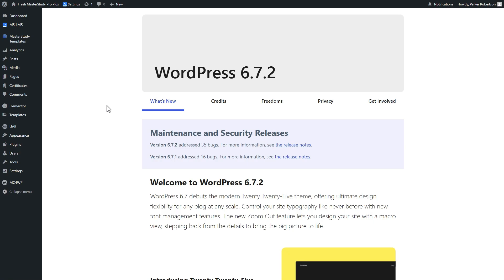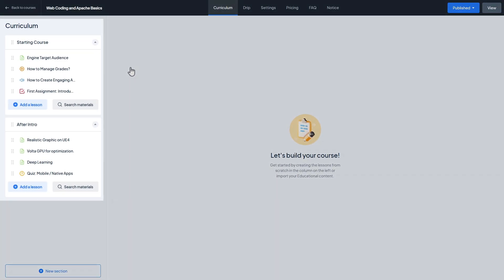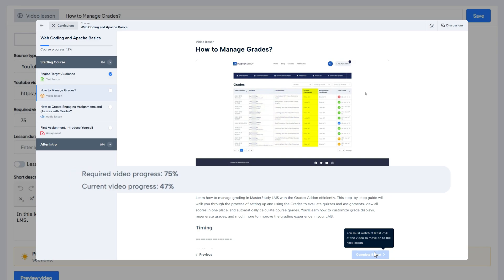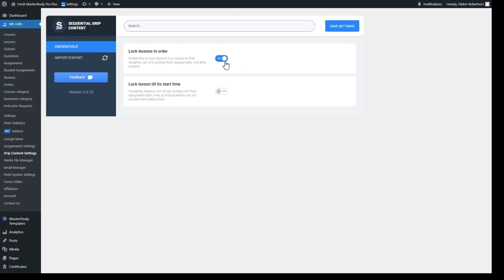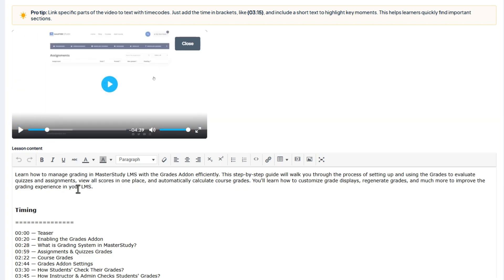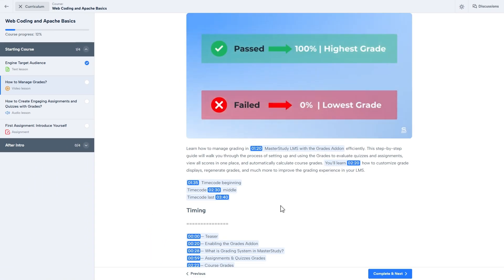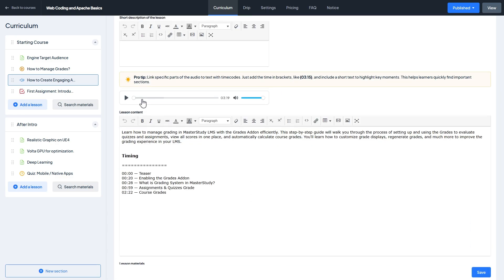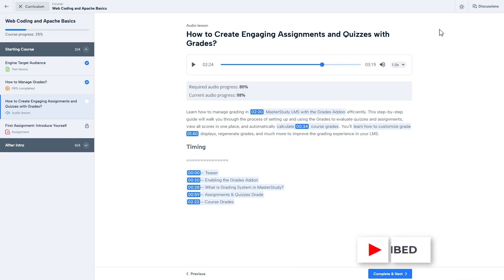How to Use Video Timecodes and Strict Mode in MasterStudy LMS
In this video, we explore two amazing updates in MasterStudy LMS: Video Lesson Timecodes and Video Progress (Strict Mode). These features help improve video and audio lesson engagement by ensuring students meet progress milestones before marking lessons as complete. We also show you how to add timecodes to your lessons, allowing students to jump directly to key moments in the media.

Timing
00:00 — Teaser
00:35 — Required Video Progress | Strict Mode
02:14 — Adding Timecodes to Lesson Content
03:10 — Timecodes in Lesson Discussions
03:34 — Strict Mode and Timecodes in Audio Lessons